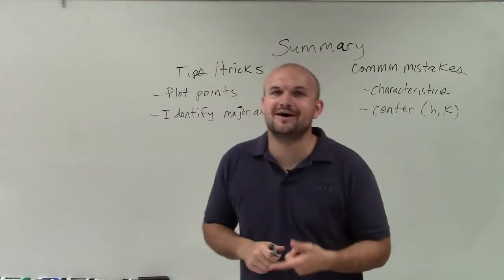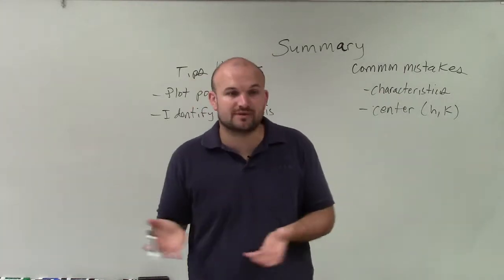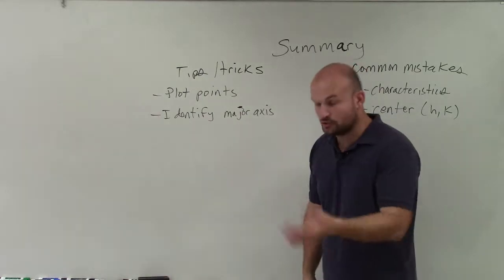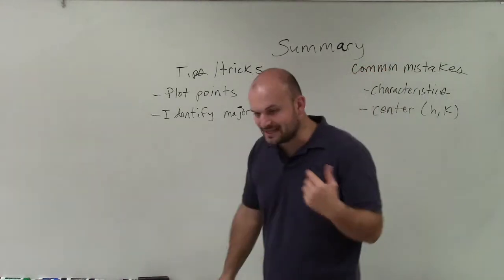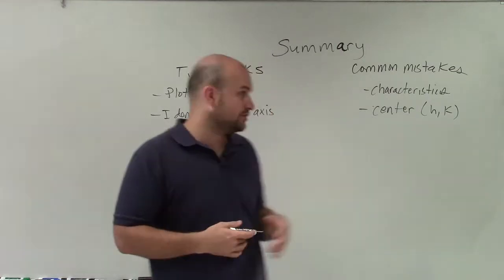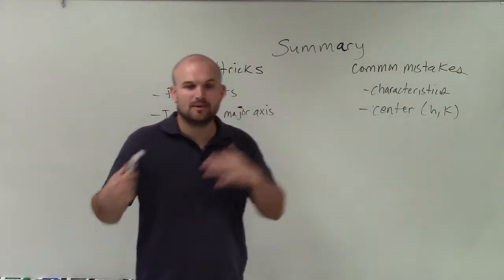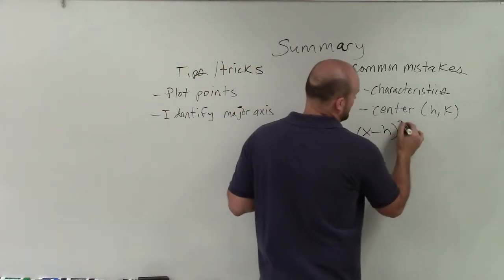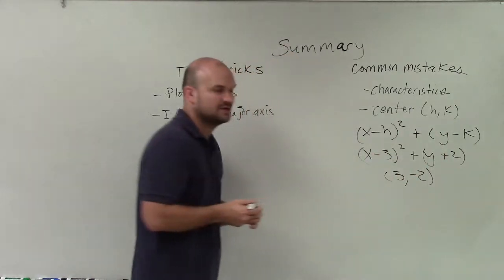Summary for writing the equation of an ellipse for conic sections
Learn all about ellipses for conic sections.  We will discuss all the essential definitions such as center, foci, vertices, co-vertices, major axis and minor axis.  We will also discuss the essential processes such as how to graph and writing the equation based on if it has a horizontal or vertical major axis